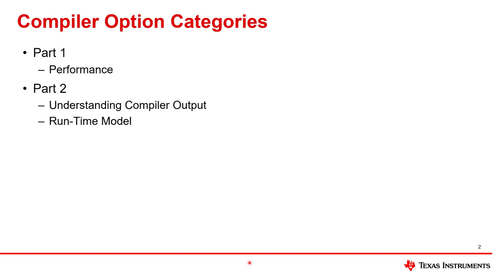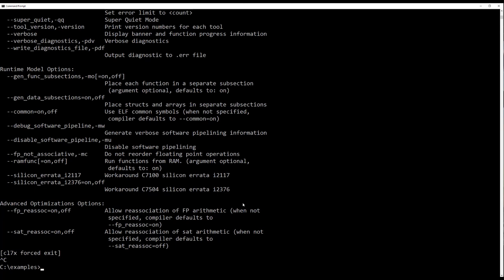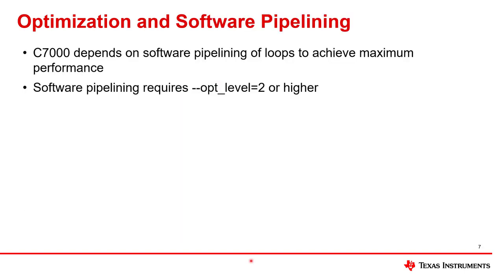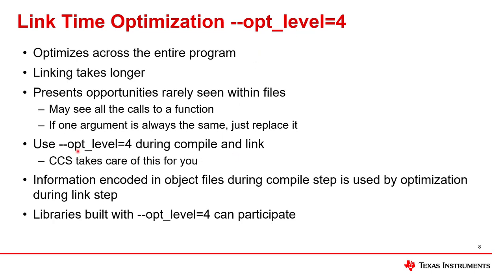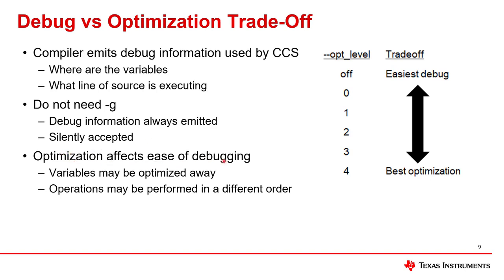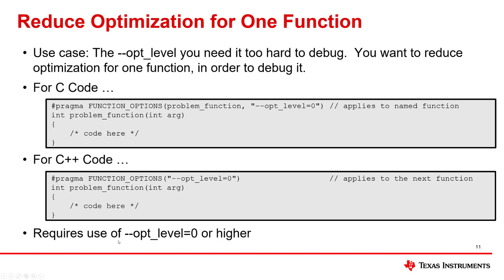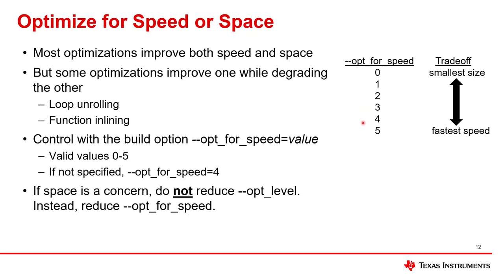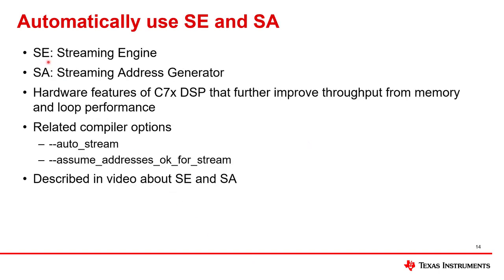C7000 compiler: compiler options part 1